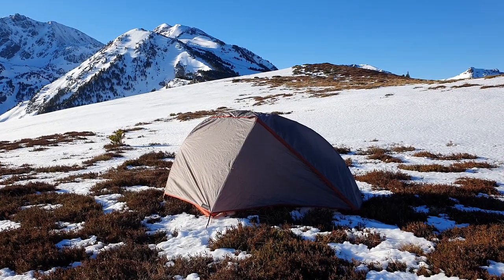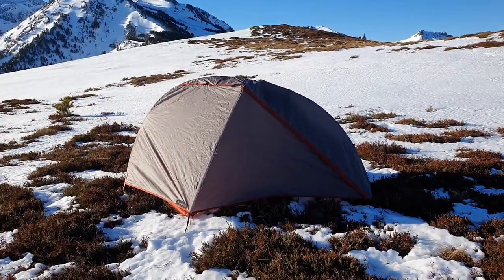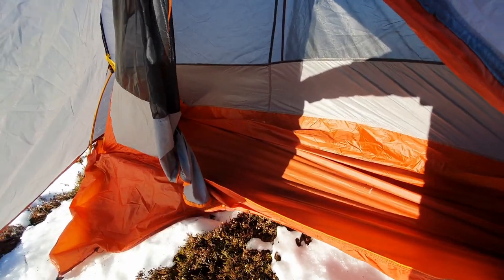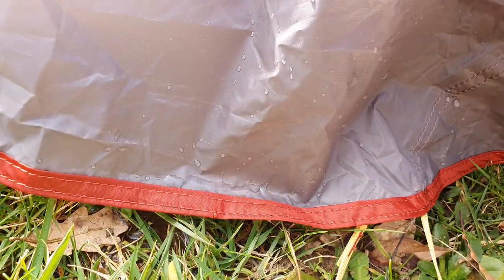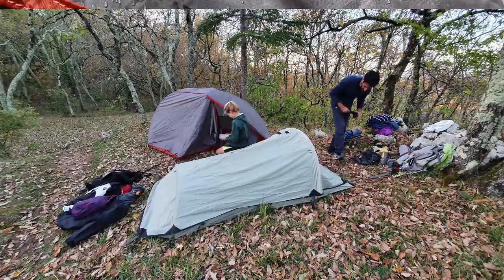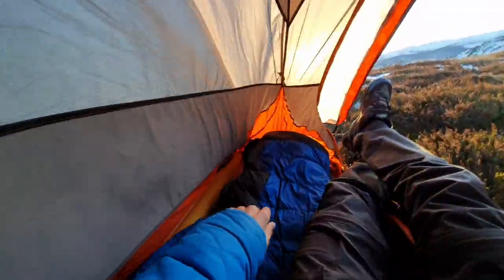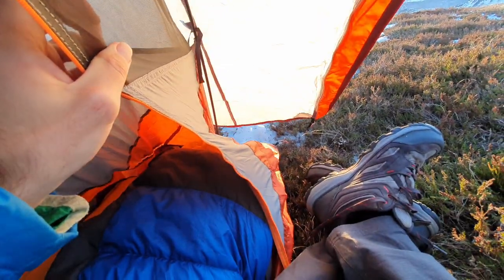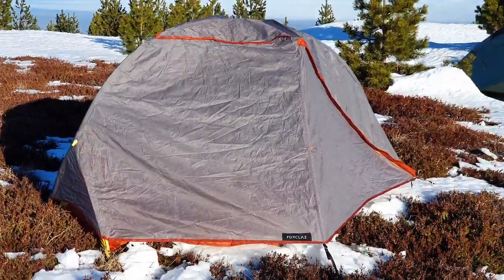Forclaz Trek 900 Best Budget Ultralight Tent?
Could this be the best value ultralight tent?
Is it worth €130/£100?

You want to read this review?

After a 3 weeks of ownership and a few nights of wild camping, I wanted to share my overall review on this ultralight tent from Decathlon. (Hopefully after 2-3 months we can share a more long term review.)

In this review, I do compare this tent to my old trusty 4 year old R.E.I Passage 1 tent. Which hopefully gives a better impression of the Forclaz Trek 900 materials, and it's overall design.

I want to note that even though this is rated as a 3 season tent, it did a good job of trapping heat inside the room of the tent.